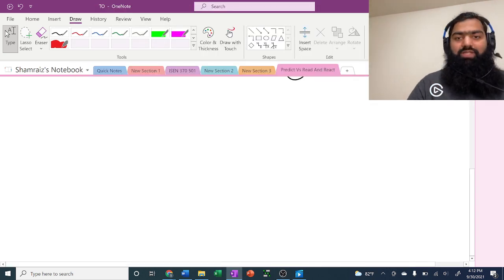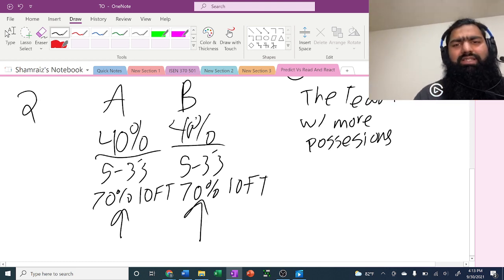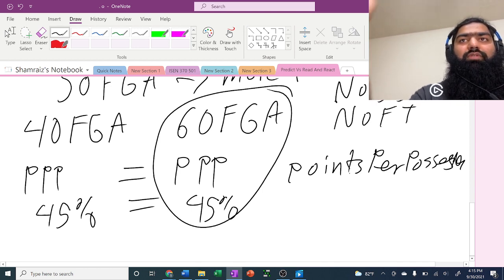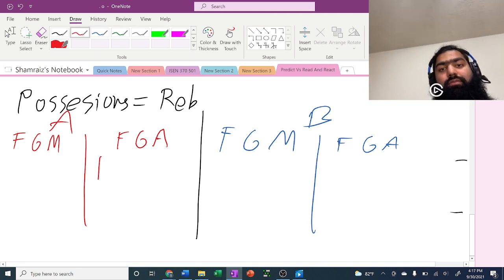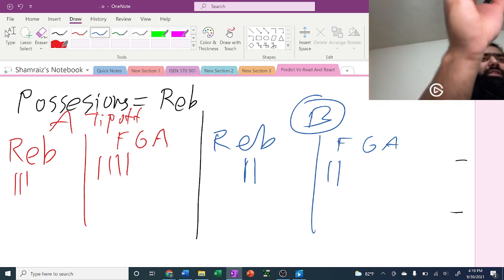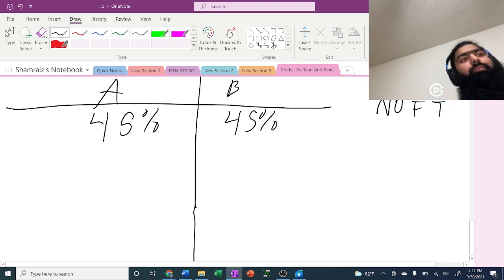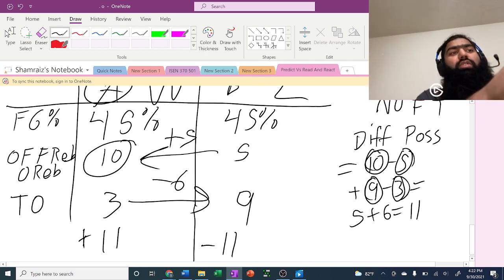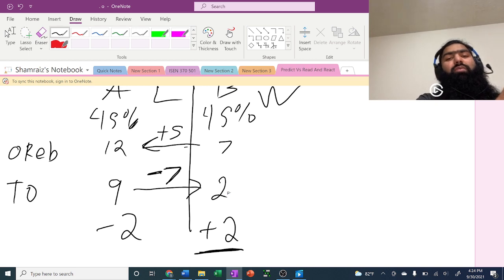Predict VS Read And React Part 1 Possessions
Forgive me for being all over the place. But I get somewhere eventually.